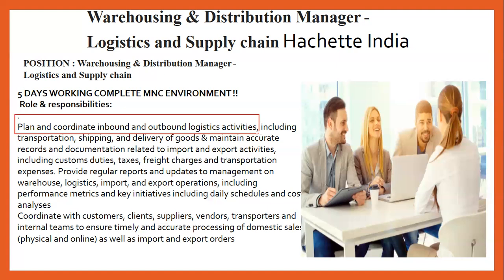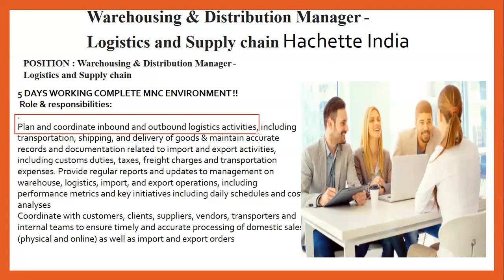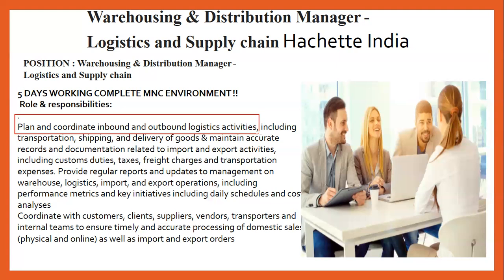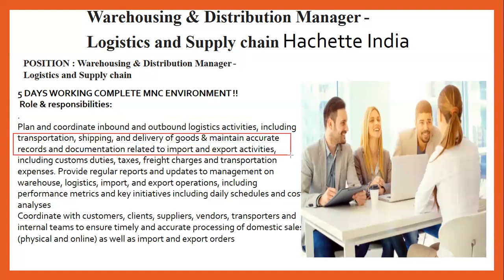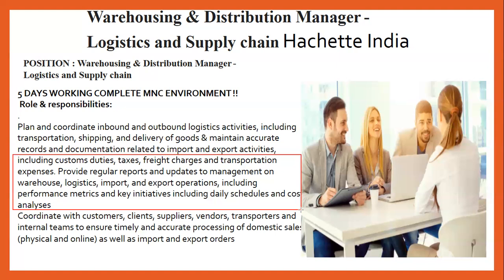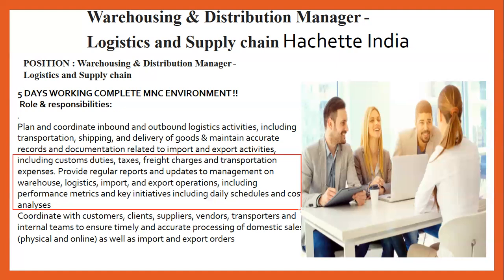Job in Gurgaon Warehousing & Distribution Manager Logistics and Supply chain Part 2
warehouse manager job in Gurgaon